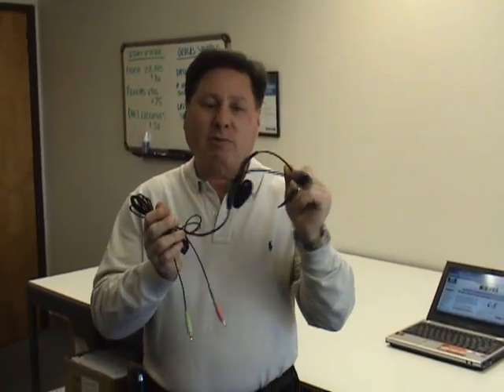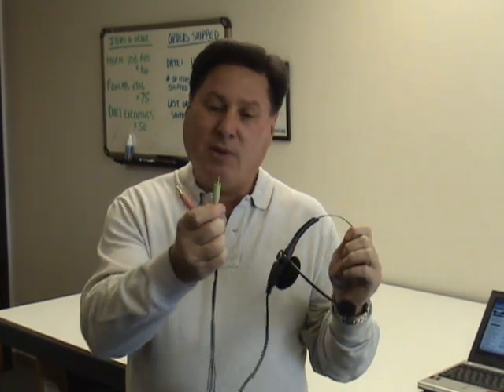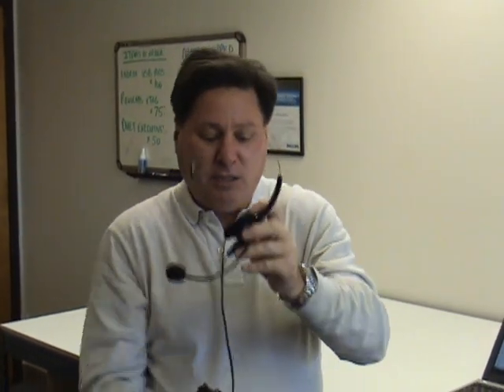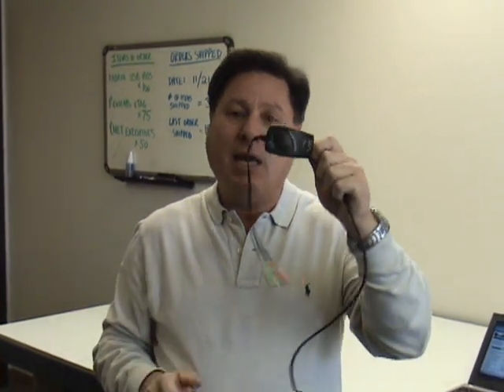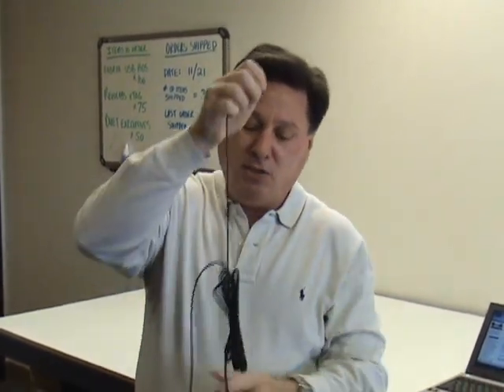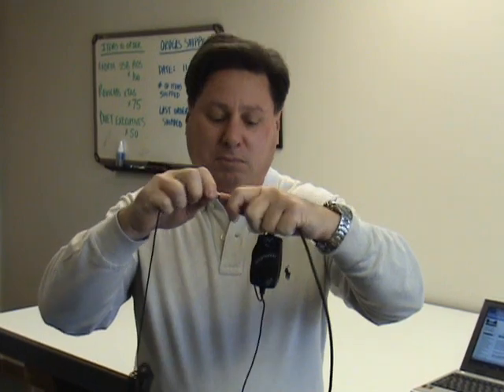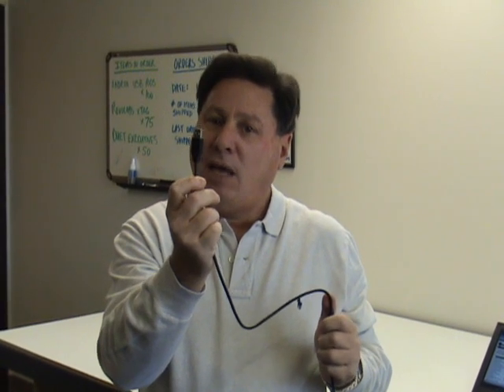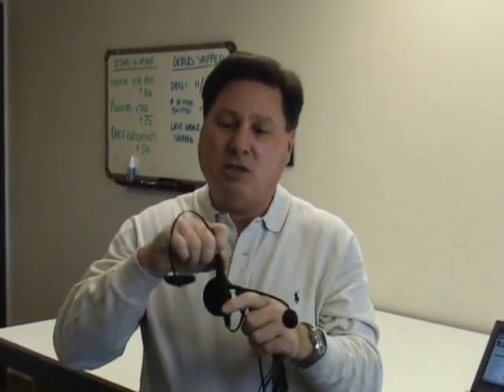VXI Talkpro Xpress is now discontinued. See the VXI SC1 at the link below.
Both headsets below replace the discontinued Talkpro Xpress.